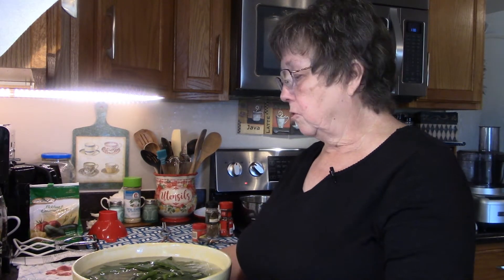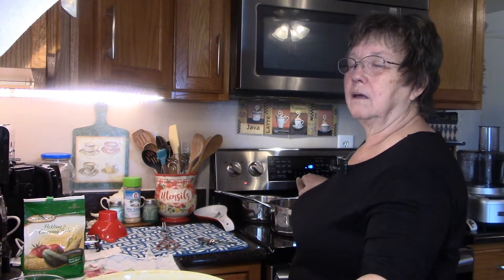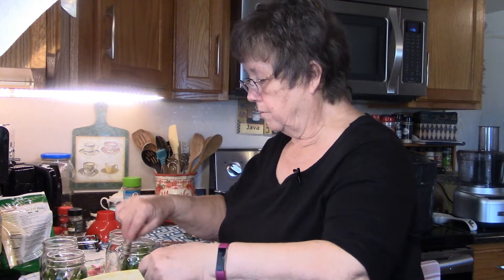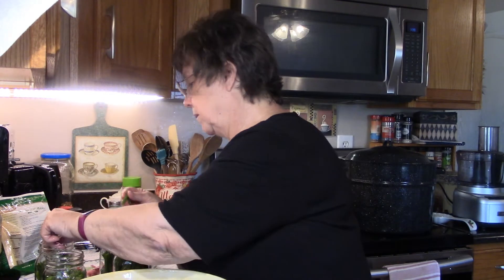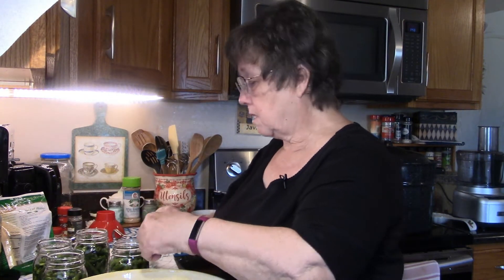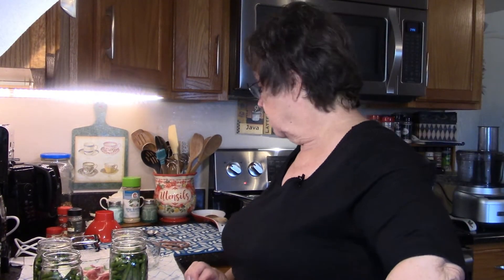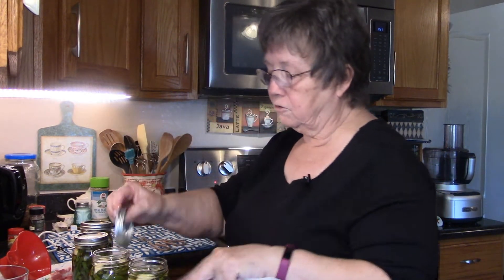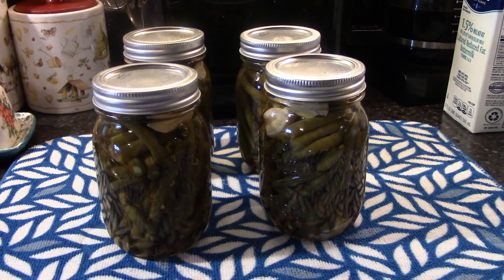Donna's Corn Free Canning-- Dilly Beans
Here is my take on canning Dilly Beans that are corn free and delicous.
My version of this  recipe is as follows:
2 to 3 lbs of fresh green beans, cleaned and ends clipped, 4 to 6 garlic cloves cut in half, 4 cups apple cider vinegar, 2 cups water, 3 Tablespoons pickling salt, 2 tsps. dill seed, 1 1/2 tsps. fennel seeds, 1 tsp. red pepper flakes.  Once beans have been cleaned and clipped place in boiling water fro 1 1/2 minutes.  Drain then plunge beans into a bowl of ice water to stop the cooking.  Place garlic cloves in bottom of sterilized hot jars.  Pack jars tightly with beans.
Combine vinegar, water, salt and spices in a medium saucepan. Add 1/4 c. pure cane sugar to cut the tartness if desired.   Bring mixture to a boil and boil 1 minute.  Pour hot brine over beans in jars to 1/2 inch from the top.  Remove air bubbles with a butter knife or canning tool.  Wipe the rims and cover with the seals and bands tightening the bands hand tight.  Process in a boiling water bath canner for 15 minutes.  Turn off heat and leave sit for another five minutes.  Remove and set aside on dish mat or dish towel.  Leave alone overnight.  Should be about 4 pints.  Store in Cool, dry place.  Ready to eat in about a month.